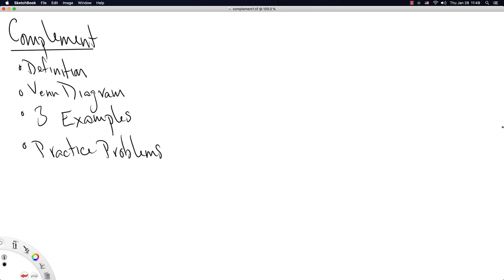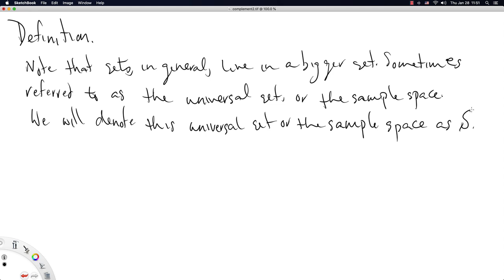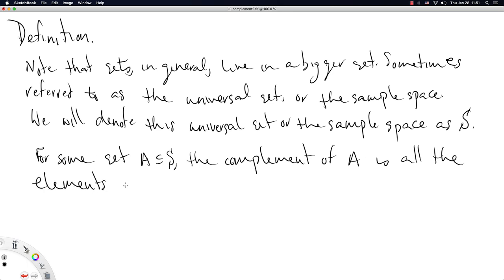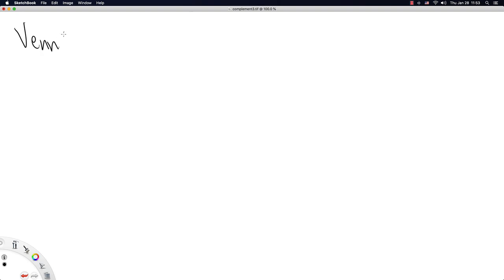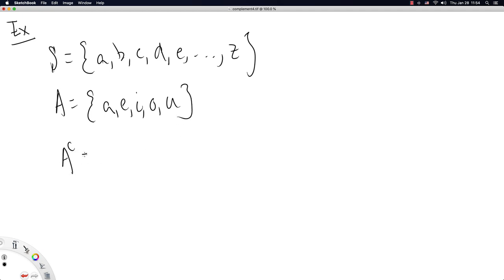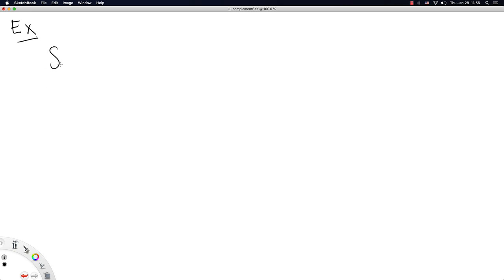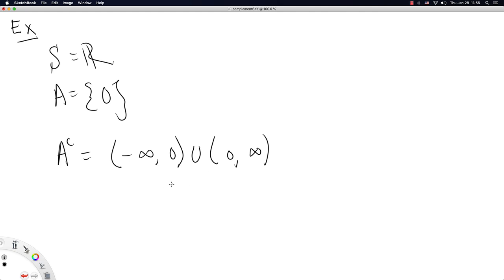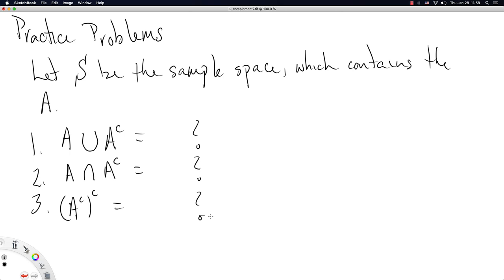Introduction to Set Complement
A 10 minute introduction to set complement